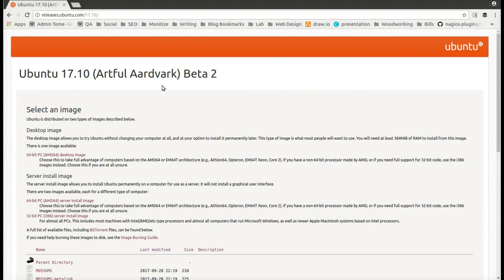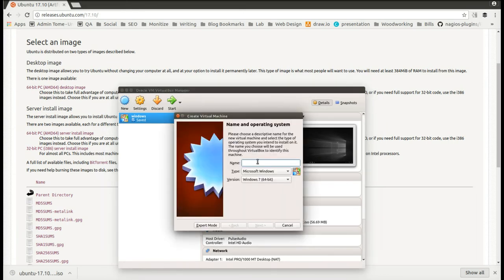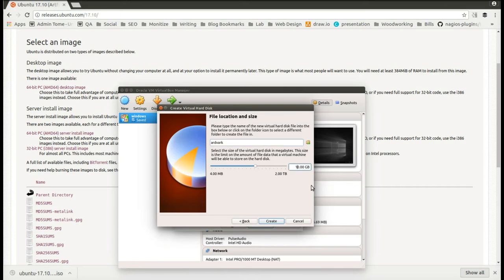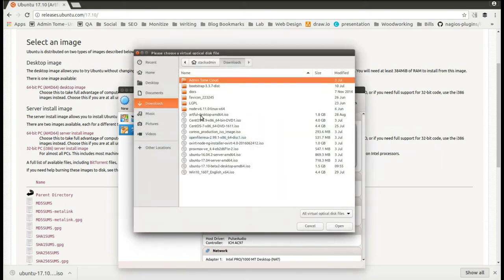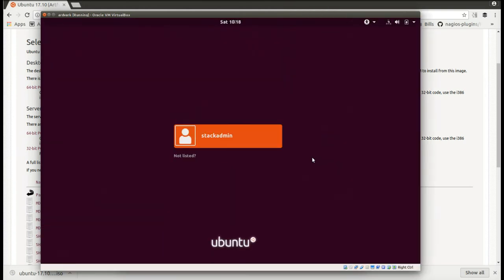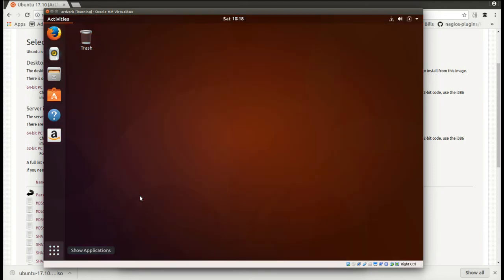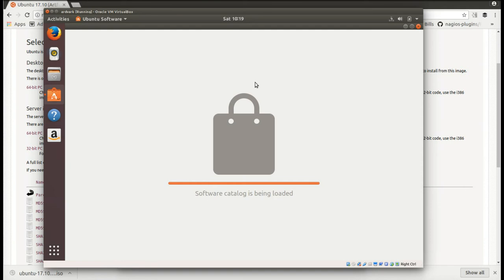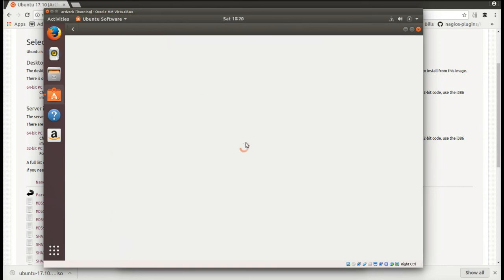Ubuntu 17.10 Quick Look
In this video I download and install the latest Ubuntu 17.10 beta 2 ISO and take a look around at the new features.